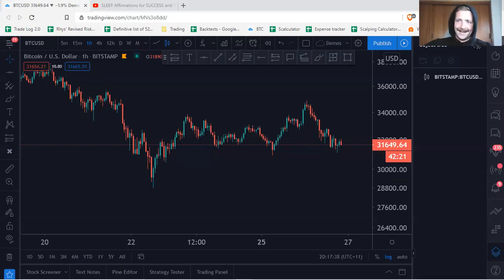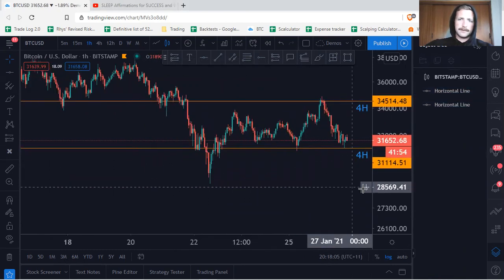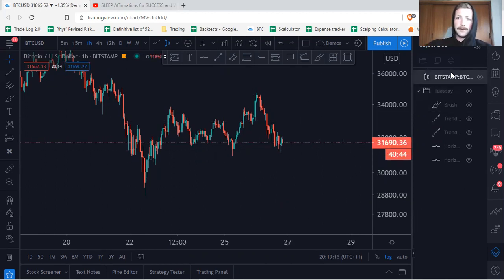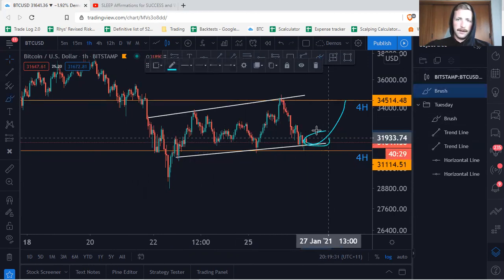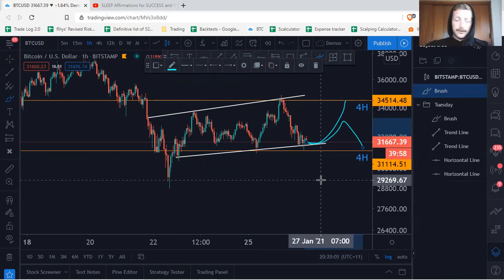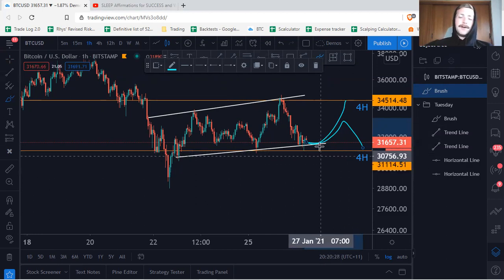How to use Object Trees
Object trees are a handy little tool I only very recently learned about, I think they're exceptionally useful for paper trading coins, giving you the ability to chart from a clean slate multiple times and still go back and review previous ideas.

Shoutout to Annii, who taught me these and so much more, do yourself a favour and check her work out at